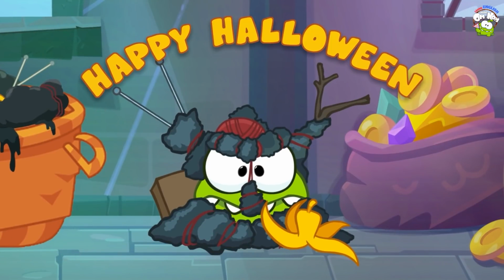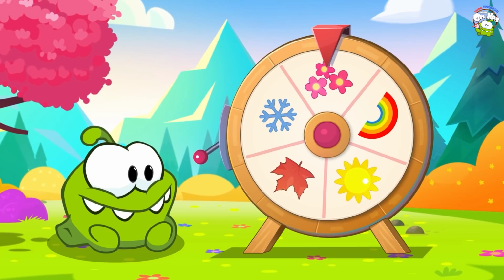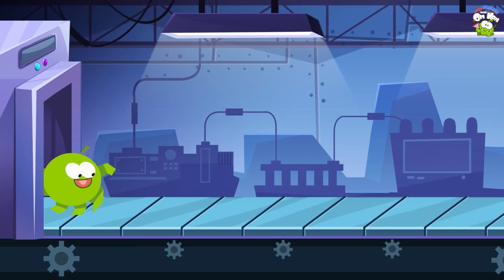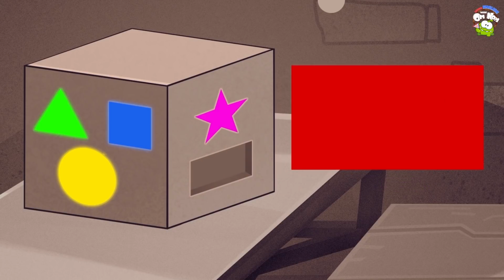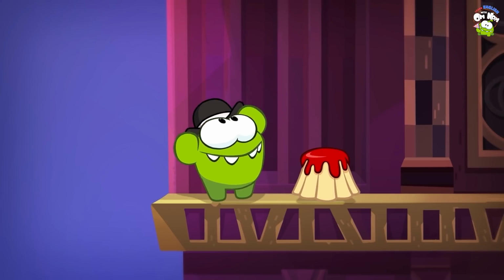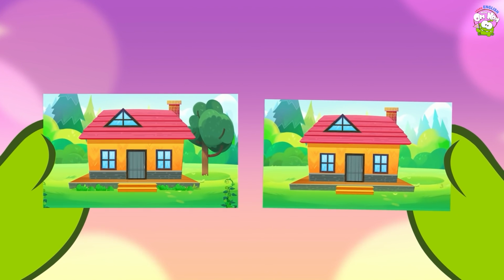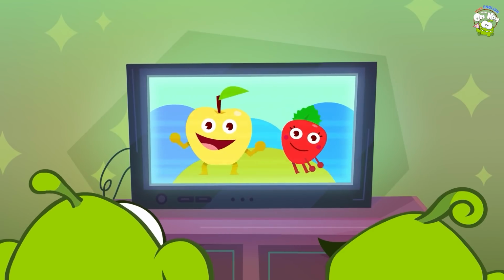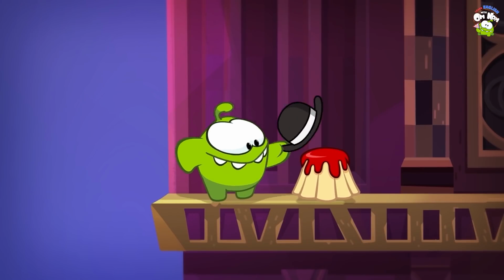Om Nom Monster Halloween Party | Om Nom Halloween 2021 | Learn With Om Nom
It's spooky out there on this Halloween night. What will come out of the potion this time? Have fun with Om Nom this Halloween season trick or treating!